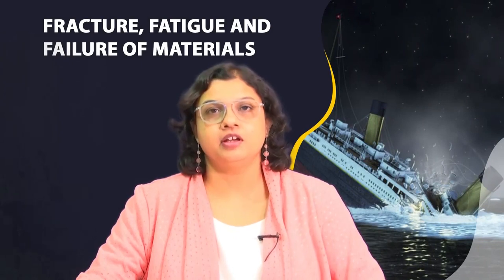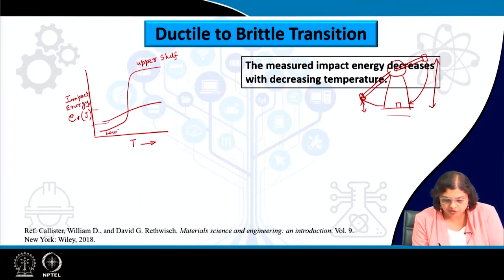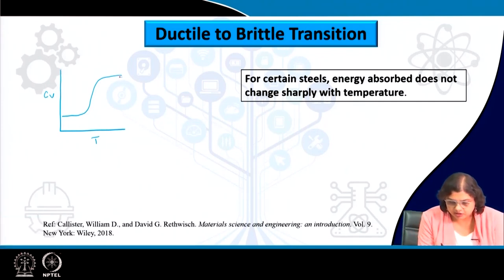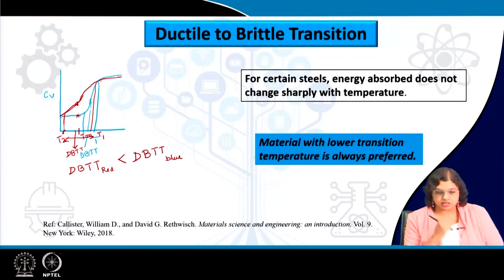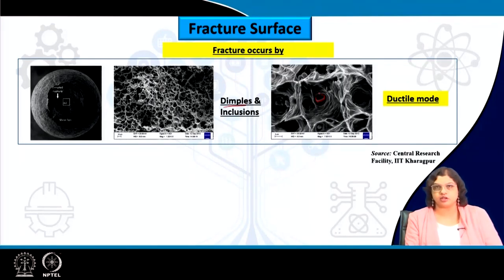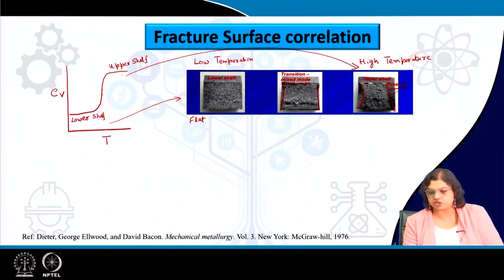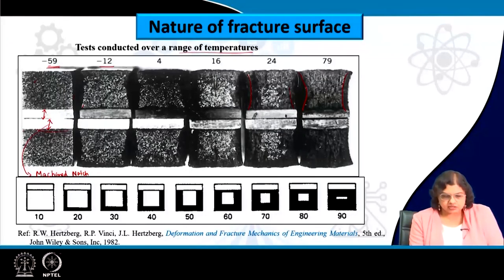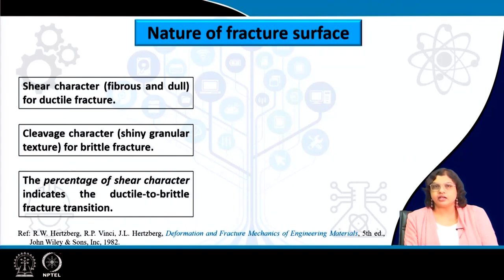Lecture-18: Impact Toughness (Contd.)